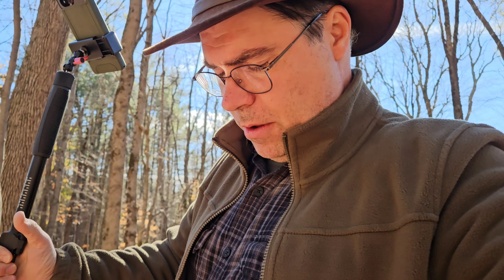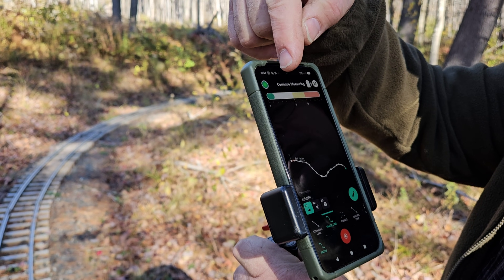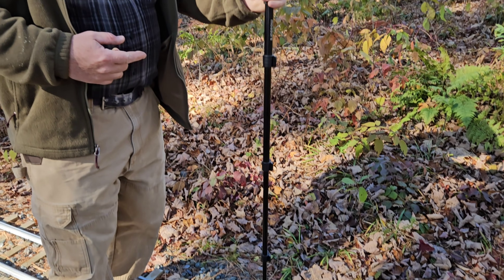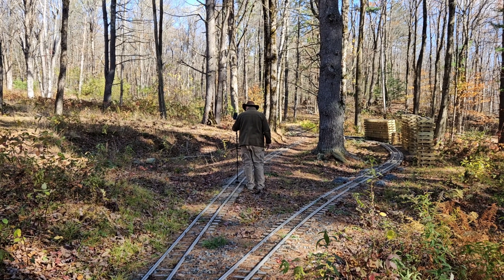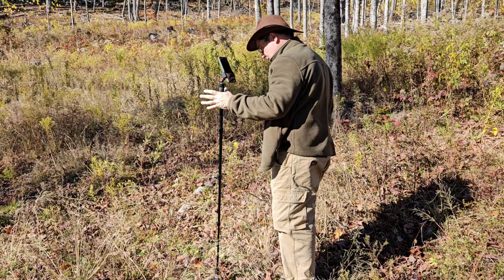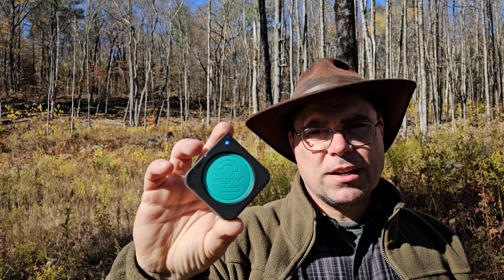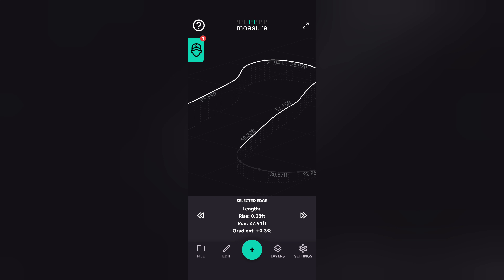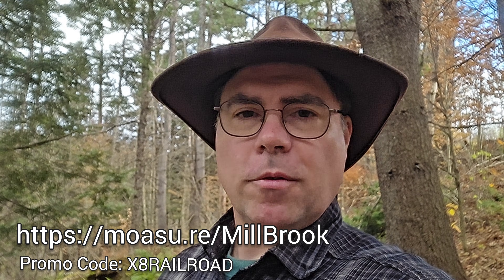How steep was that grade? Measuring the SHFR with Moasure 2 PRO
Welcome to the Mill Brook Railroad!
Today we’re visiting the Stoddard Hill Farm Railway to measure its entire length using the Moasure 2 PRO — a motion-based measuring device that doesn’t rely on GPS or cell signal.

The Moasure 2 PRO uses Inertial motion sensors to measure in three dimensions — perfect for railroads, trails, or any project where GPS just won’t cut it. In this video, I’ll show you how it works and what we learned about the railway’s grades, curves, and total track and roadbed built so far — all 1,006 feet of it!

And thanks to you for watching and supporting the Mill Brook Railroad.